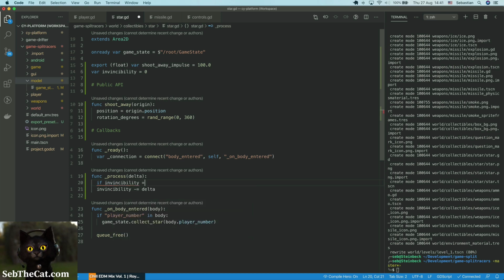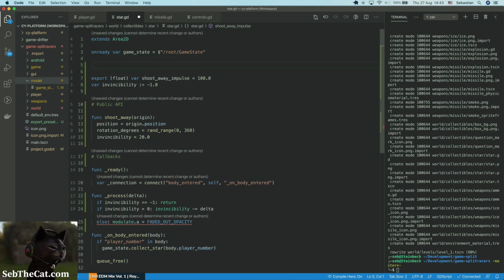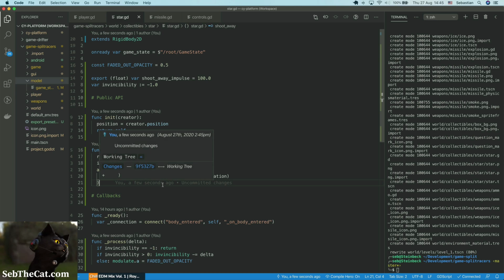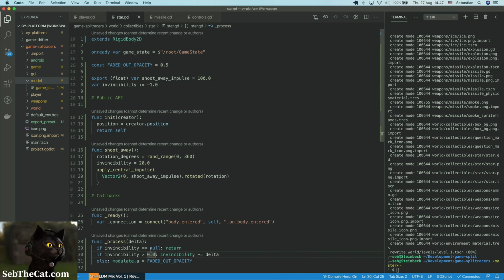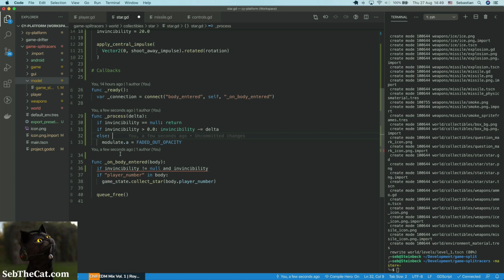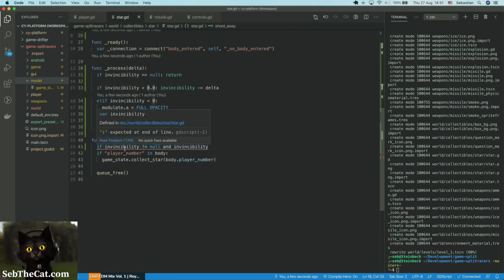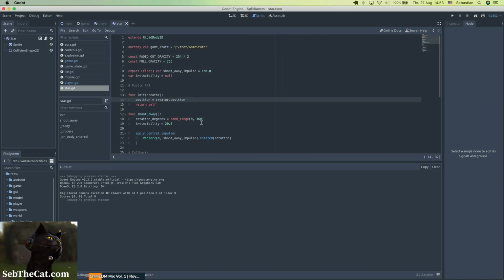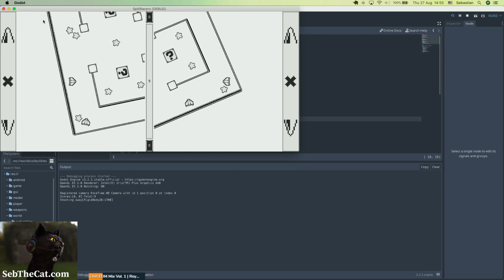GameDev: Godot engine. Building our Weapon Interactions (Part 2/18)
Today we were building our weapons and the effects they have on the players.